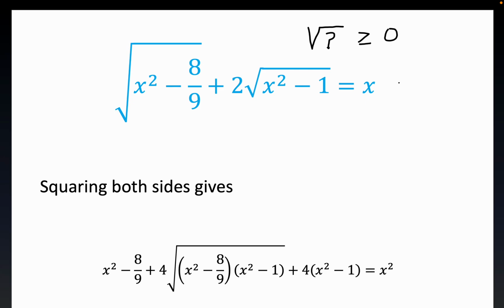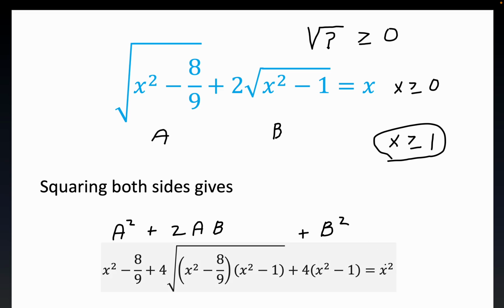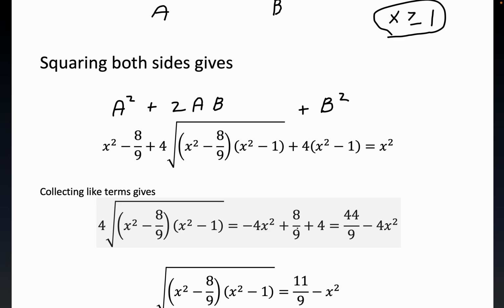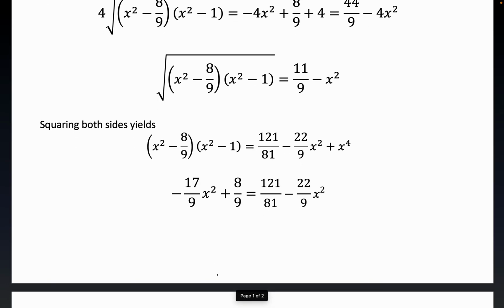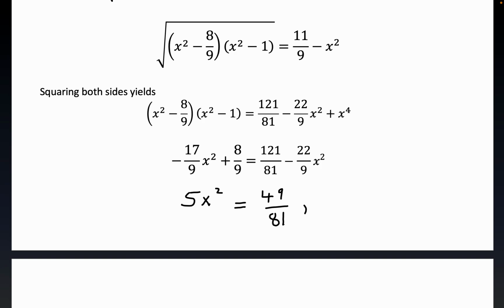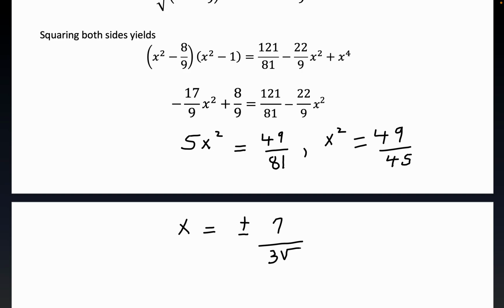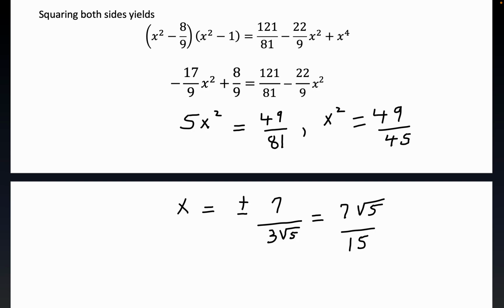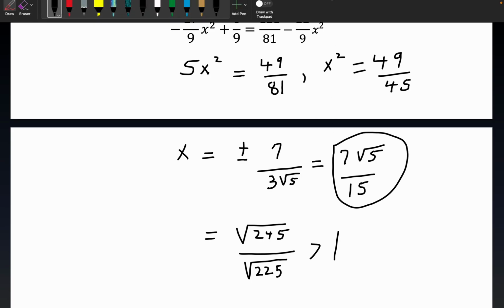sqrt(x^2 - 8/9) + 2sqrt(x^2 - 1) = x Similar to IMO 1963 Problem 1 Radical Equation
Important solution domain analysis at beginning based on range of square root function being non-negative. Two squarings of equation creates extraneous negative solution